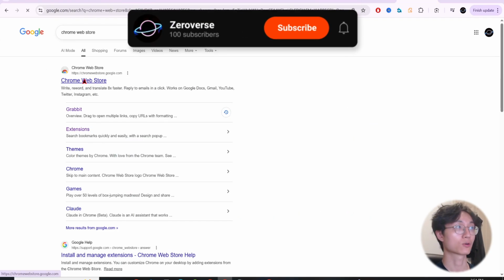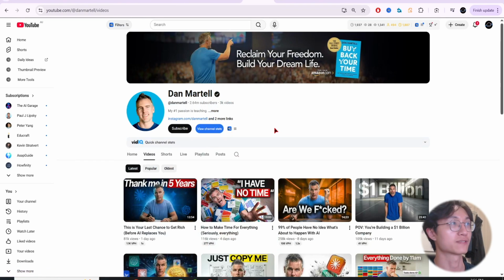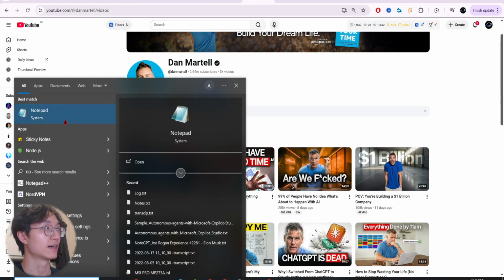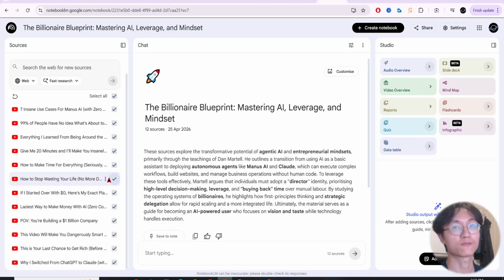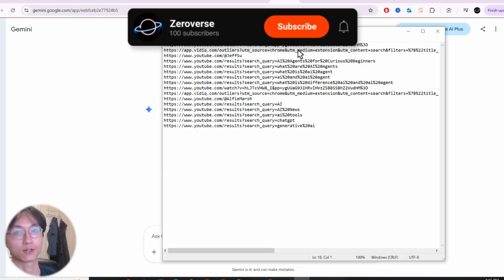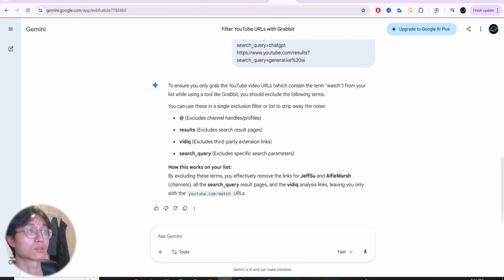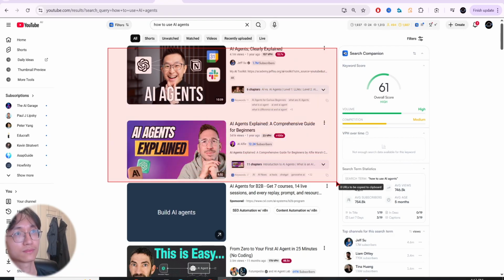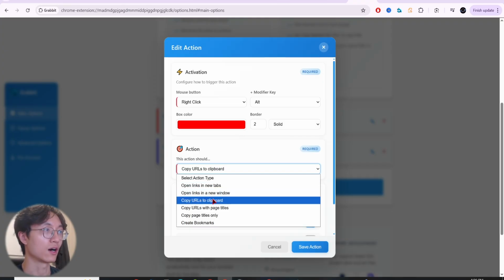How to Copy Hundreds of URL Links at Once 🔗 Grabbit Review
In this video, I show you how to scrape multiple YouTube video URLs at once using the powerful Grabbit Chrome extension, so you can quickly build a large AI research base for tools like NotebookLM and other AI workflows. I walk you step by step through installing Grabbit, selecting and copying dozens of video links in seconds, cleaning up unwanted URLs using smart filters, and optimizing the data for better AI processing. If you want to save time, automate your research, and level up your AI productivity, this tutorial will give you a fast and practical solution.

(For students)

Timestamps:
0:00 Why copying URLs manually is inefficient
0:17 Installing Grabbit Chrome extension
0:41 Setting up Grabbit for bulk URL scraping
1:05 Selecting and copying multiple YouTube links
2:05 Importing URLs into NotebookLM
3:04 Fixing extra unwanted URLs issue
4:06 Using filters to clean URL results